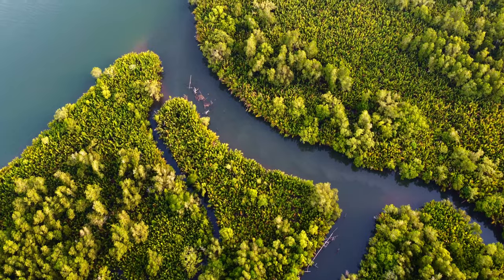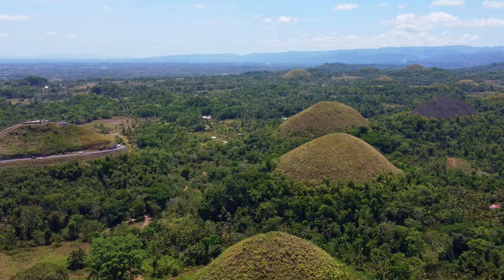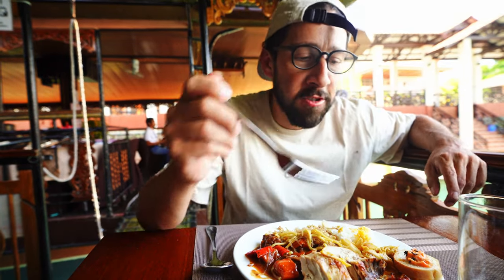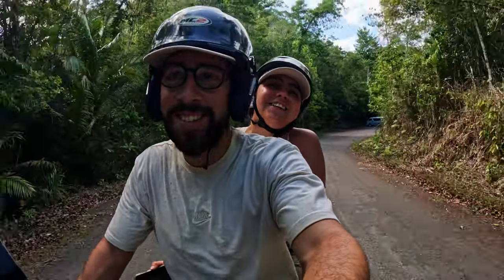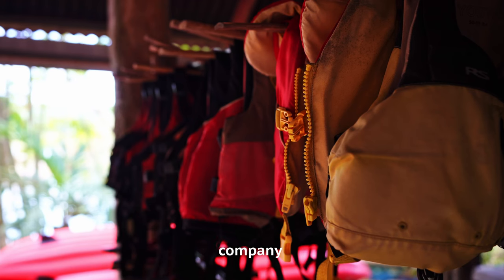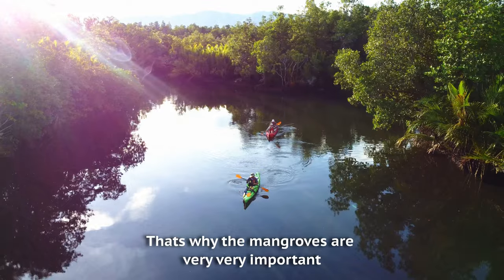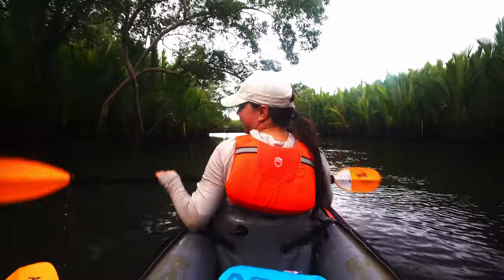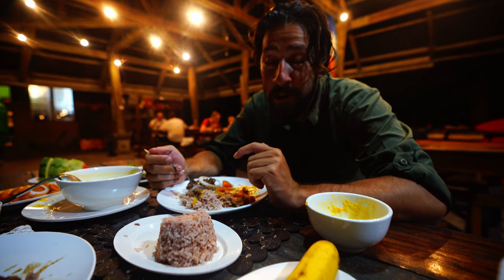Bohol: Kayaking Mangroves & Spotting One of the World’s Smallest Primates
Let's explore Bohol! Start off with stunning views of Chocolate Hills, then some relaxing cruising time  and WAY to much eating on the Loboc River Cruise,  and finally a visit to the Philippine Tarsier Sanctuary, and that's just day 1!  This island has so much to offer! These are our best moments during our 3 days in Bohol.  We’ve saved the best for last—a special excursion that we’re excited to share. Stick around until the end of the video to find out what makes this adventure truly unique!

📝 Do you want more travel tips, ideas, and full on itineraries/guides?

📩 Have an idea on what we shouldn’t miss while we are traveling through Asia?

We ONLY include links of products we use and trust ourselves.
CHAPTER:
0:49 INTRO
0:50 CHOCOLATE HILLS
3:51 LOBOC RIVER CRUISE
10:27 TARSIER SANCTUARY
12:21 THE BEST BEACH IN BOHOL
14:49 KAYAKING MANGROVES
22:05 KAYAKING FIREFLIES
24:56 OUTRO